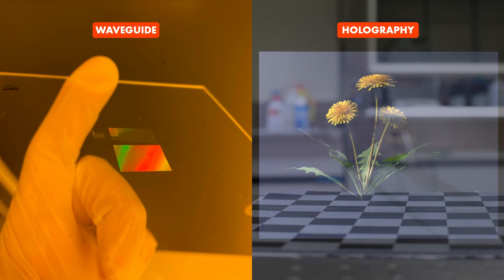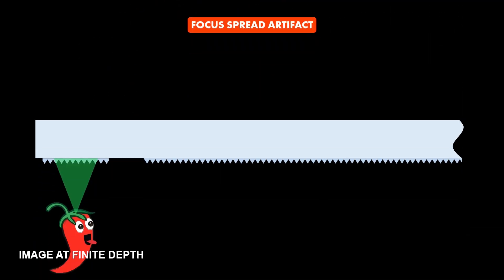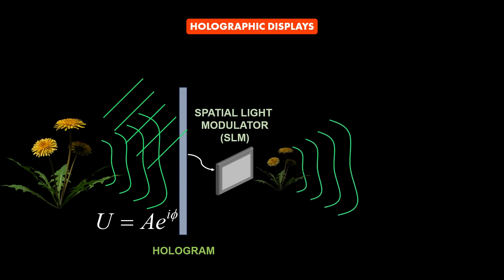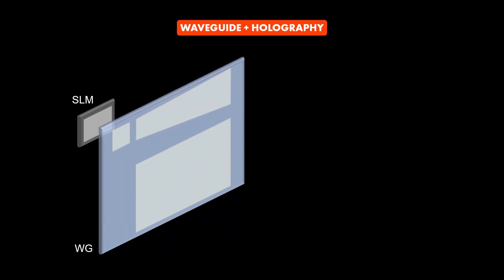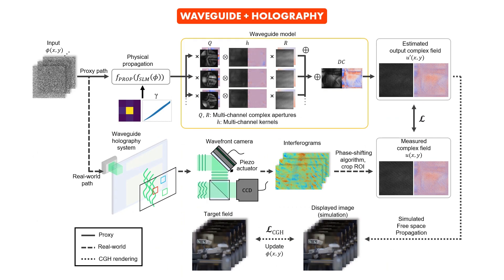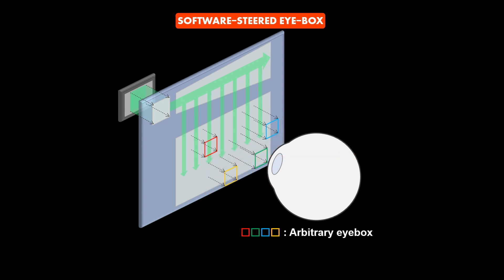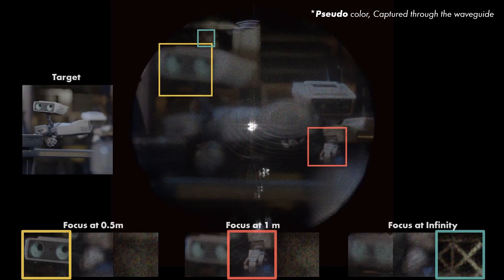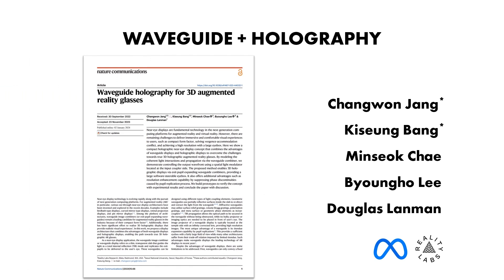Waveguide Holography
My team at Meta has spent the last decade advancing solutions for vergence-accommodation conflict (VAC) in virtual reality. This work led to Meta's first public exhibition of VR varifocal displays at SIGGRAPH 2023. However, I often receive questions about how we might similarly solve VAC in glasses-form-factor AR displays.

Nature Communications just published our most recent work on waveguide holography, which is a potential answer to this question.

Within the AR industry, waveguide displays are widely deployed and developed as a potential approach to achieve eyeglasses-form-factor devices. While it's hard enough to deliver a compelling field of view and artifact-free images with waveguides, the question remains how the industry might ultimately solve VAC with such displays — without adding yet more hardware bulk and complexity. To date, designers have added refractive lenses to bias the focus, but there hasn't been a practical way to continuously adjust it, as we do with VR varifocal displays.

Our new publication outlines how to modify the design of existing AR waveguide displays to support natural accommodation depth cues. In fact, this solution goes beyond varifocal, depicting a complete hologram with accurate accommodation and ocular parallax depth cues. Akin to our past work on étendue-expanding holographic displays, our team discovered new methods to accurately calibrate the light transport through pupil-replicating waveguides. In our laboratory experiments, this has allowed for high-quality images to be depicted across multiple planes of focus with a compact hardware prototype.

What does this mean for the industry? There now exists hope that VAC can be resolved with waveguide displays, without adding yet more optical components between the user's eye and the physical world. Technically, the main challenge this work begins to overcome is finding a way to make laser illumination compatible with pupil-replicating waveguides. It's the beginning of the journey, but we're excited to share our approach and current results.

Congrats to Changwon Jang and Kiseung Bang for leading this joint research between Meta and Seoul National University. I'm happy to finally have the beginning of a practical answer to VAC in AR.